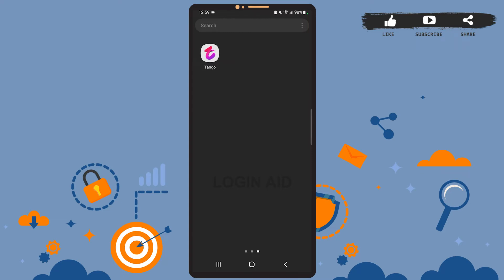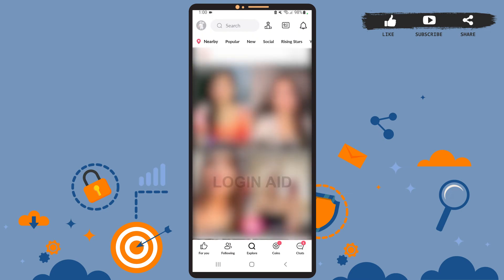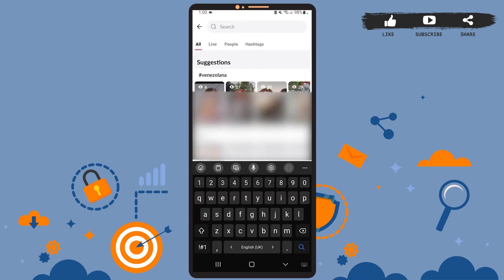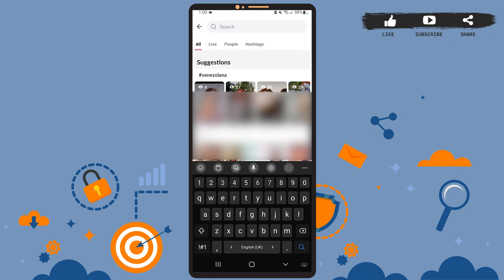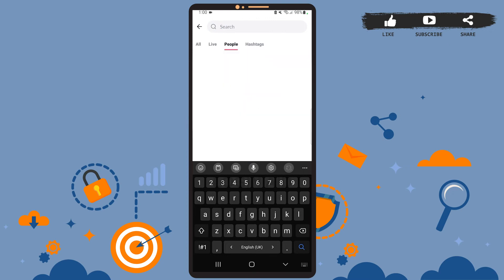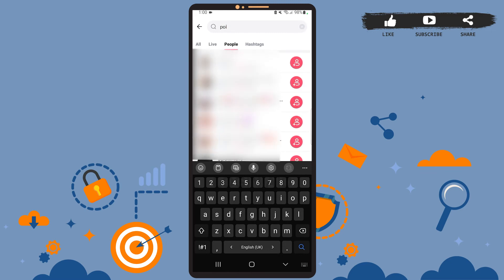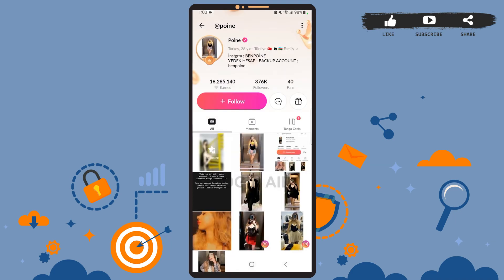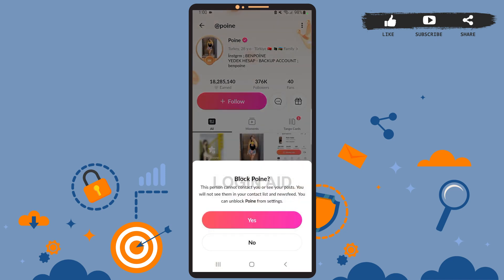How To Block Someone On Tango 2022 | Add Person To Block List On Your Tango Account | Tango Live App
Want To Block Someone On Tango Live App? Follow the steps in the video guide to learn to Add a Person To the Block List On Your Tango Account. You must go to the Search bar at the top and tap the People option. Enter their username and open their profile. Then, tap on the three dots at the top right corner, tap on Block user, and tap Yes.